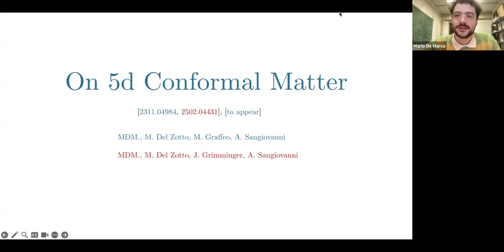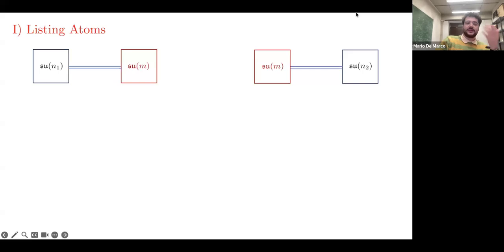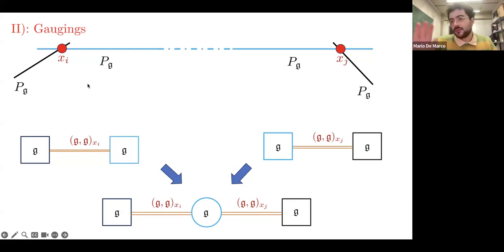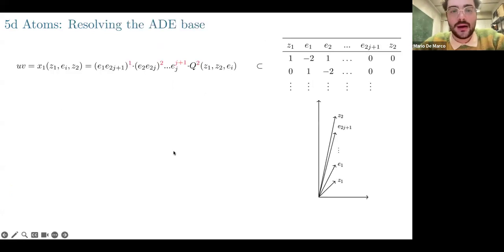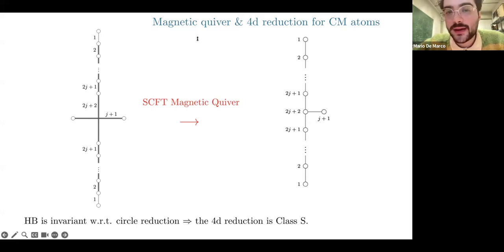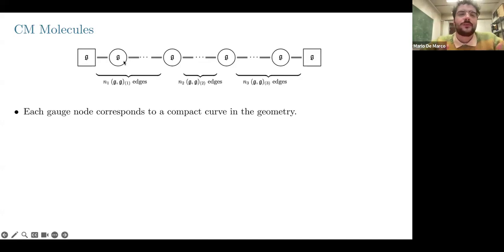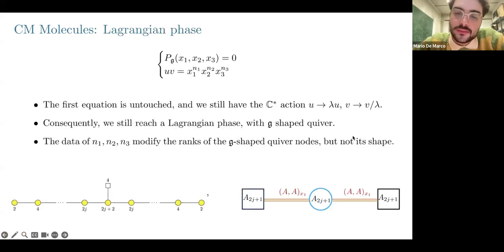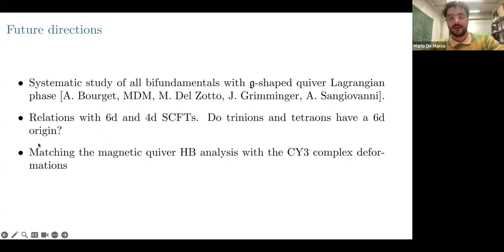Mario De Marco (UL Brussels) - On 5d Conformal Matter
Recorded at Harvard CMSA on 10th Feb. 2025.

Speaker: Mario De Marco (UL Brussels)

Title: On 5d conformal matter

Abstract: SCFTs with 8 supercharges lie at the sweet spot of the classification program of susy scale-invariant theories: with this amount of susy, the classification is in principle achievable, despite being non-trivial. In this talk, I will present the geometric approach to the classification of 5d SCFTs, based on geometric engineering on non-compact Calabi-Yau manifolds. The strategy is to imagine a 5d SCFT as a non-Lagrangian generalization of a quiver, and to build this generalised quiver by gauging together indecomposable blocks, called  “5d conformal matter theories”. In this talk, I will start with a recap of the geometric construction of [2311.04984]. I will then present some forthcoming results, concerning the (p,q) web realization of 5d conformal matter theories, their reduction to 4d, their magnetic quiver, and the discovery of exotic “trifundamental” and “quadrifundamental” 5d indecomposable blocks (with flavor group at least SO(4k+2)^3 or SO(4k)^4).

In collaboration with M. Del Zotto, M. Graffeo, J. Grimminger, and A. Sangiovanni.